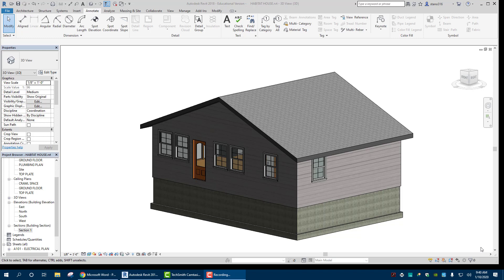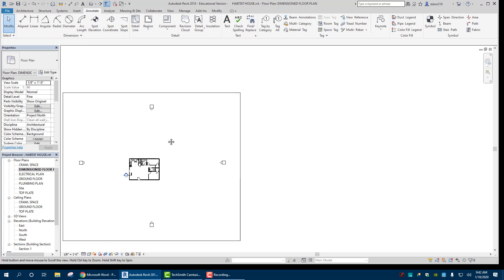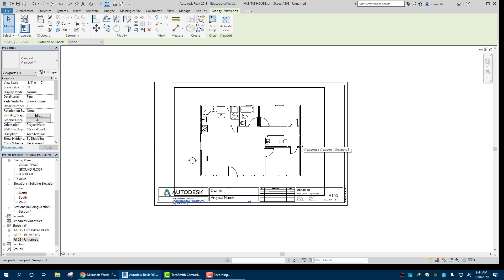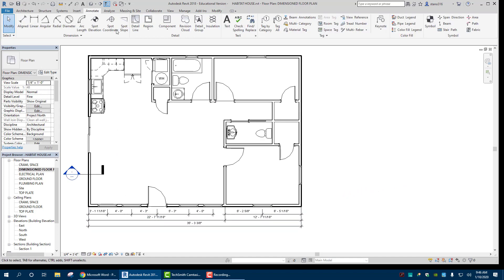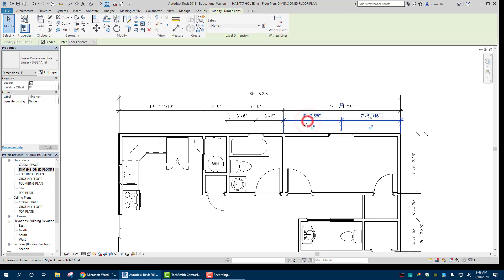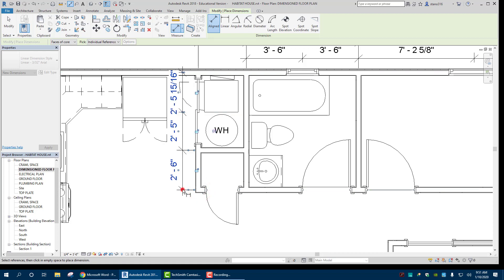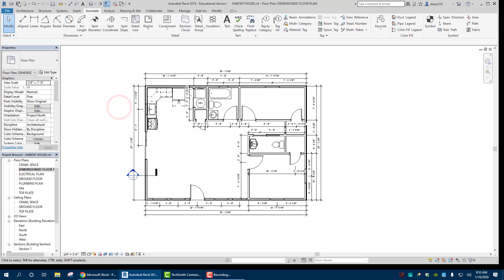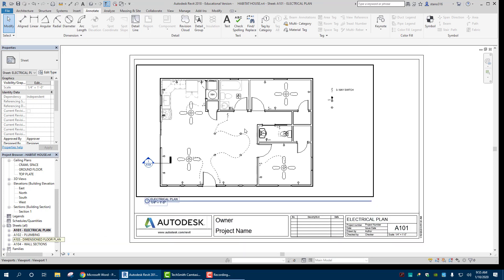HABITAT HOUSE VID 14 DIMENSIONED FLOOR PLAN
Creating a dimensioned floor plan for our house.